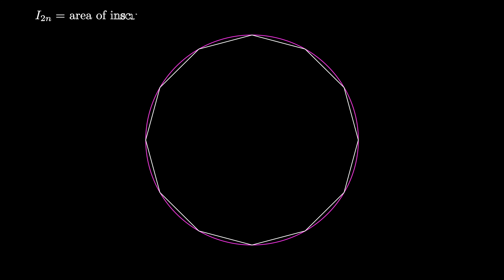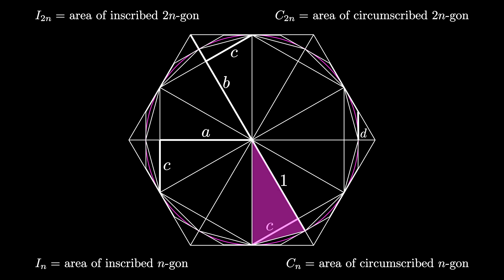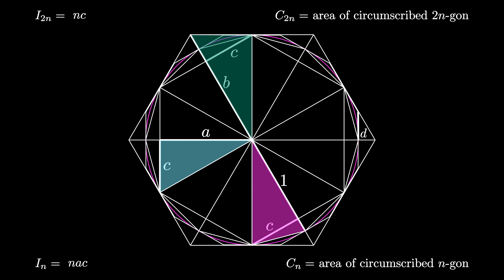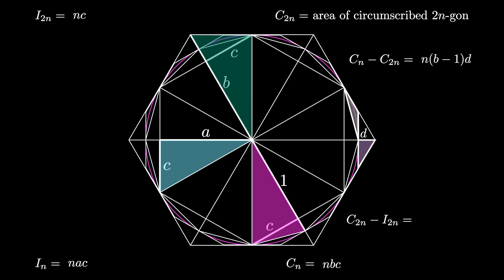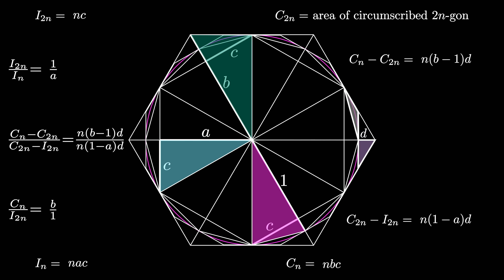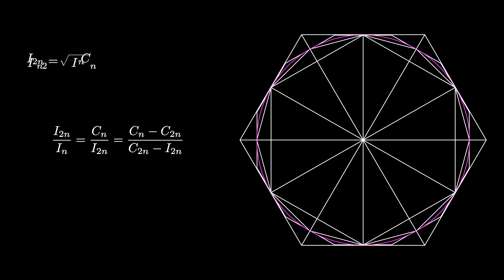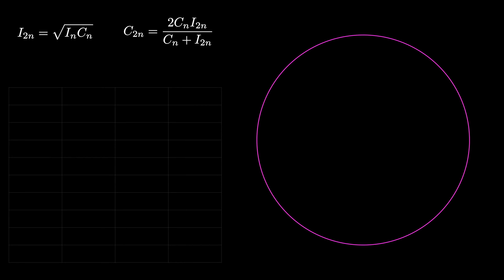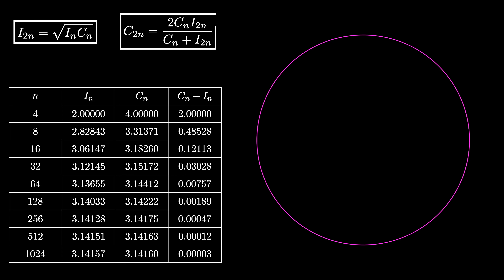Approximating Pi with Gregory's Theorem (visual proof for Pi day)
This is an animated visual proof of the Gregory's theorem, which provides a recursive method of finding the areas of the circumscribed 2n-gon and inscribed 2n-gon of a circle given the areas of the inscribed and circumscribed n-gons. As a Pi day treat, we show how to use these formulas to get an approximation of Pi.

This animation is based on a proof due to Tom Edgar and Dave Richeson from the December 2019 issue of Mathematics Magazine pages 384-386.